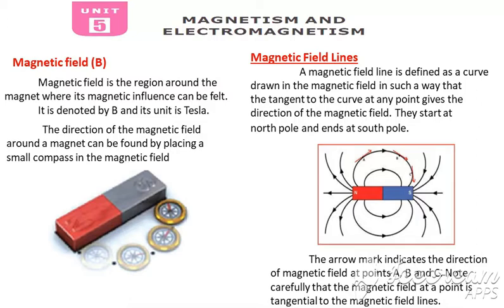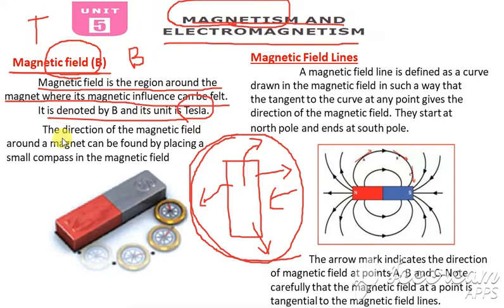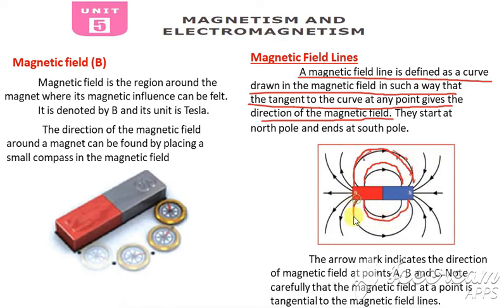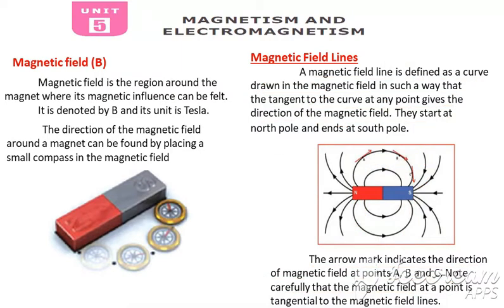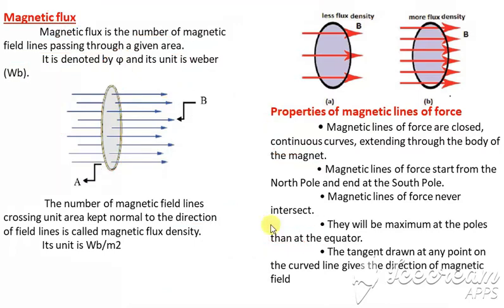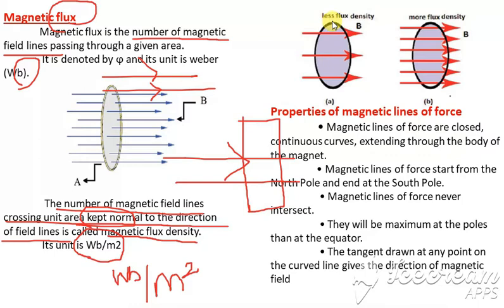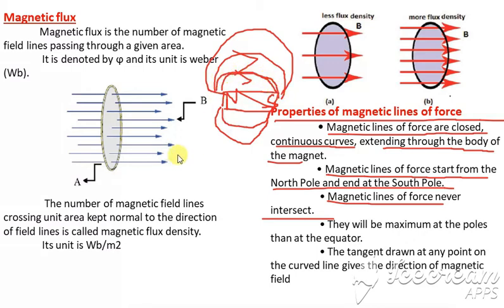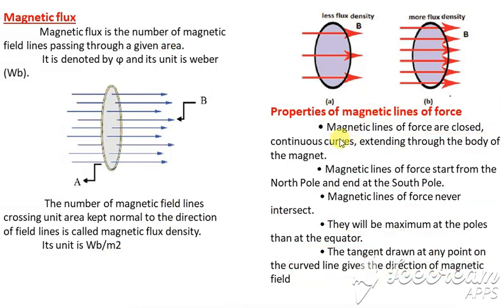9TH\CH.5\ MAGNETIC FIELD AND PROPERTIES